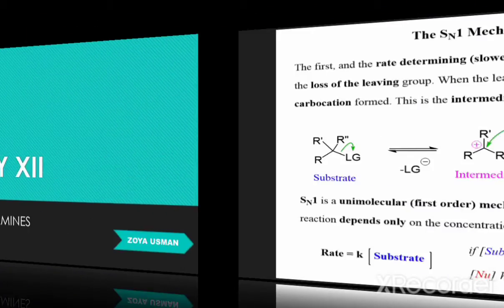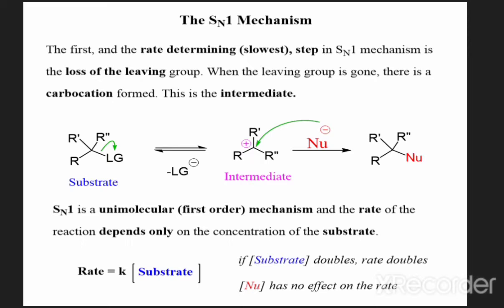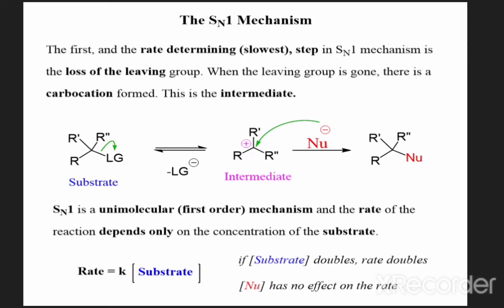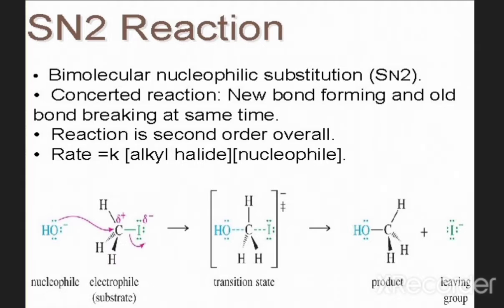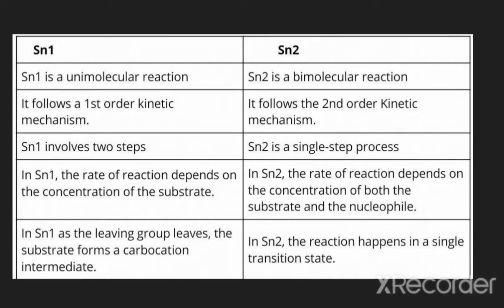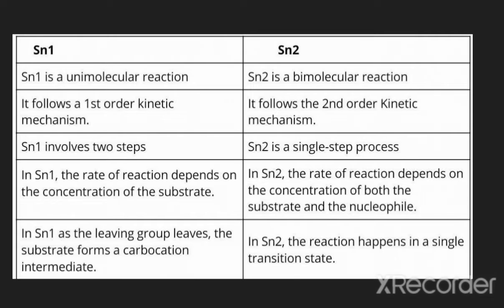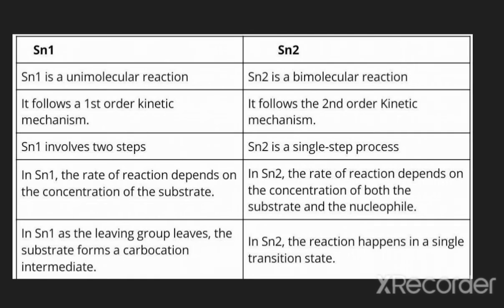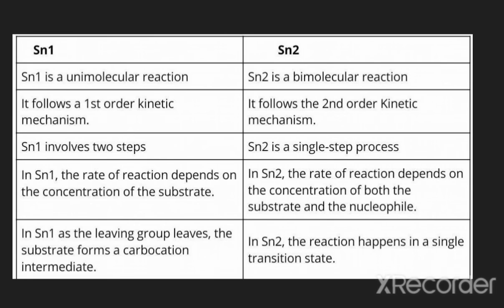Sn1 and Sn2 reaction mechanism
Detail concept of Sn1 and Sn2 reaction mechanism
Differences between Sn1 and Sn2 reaction mechanism